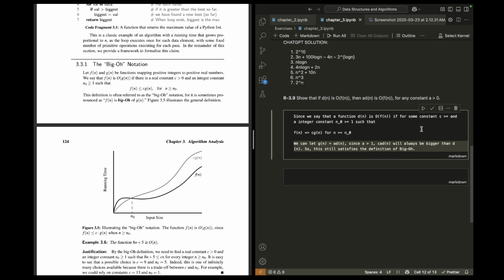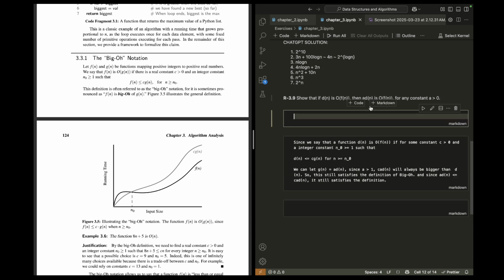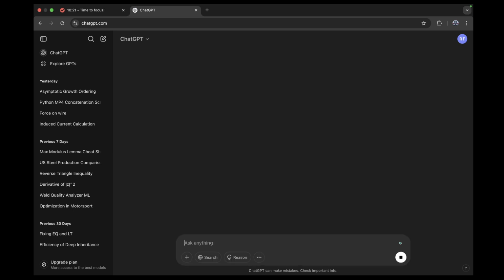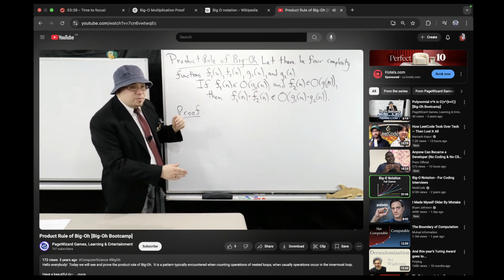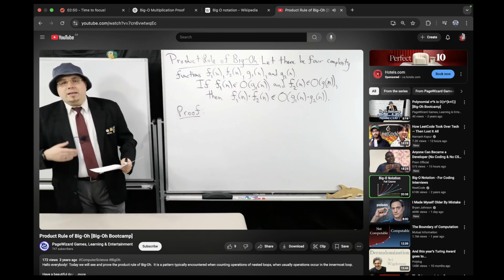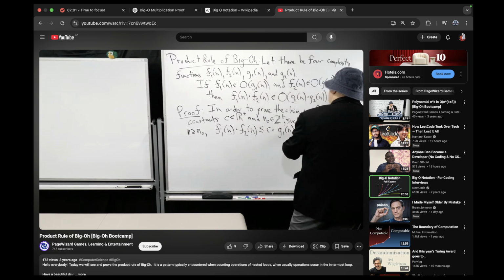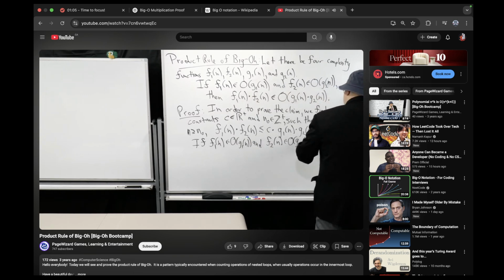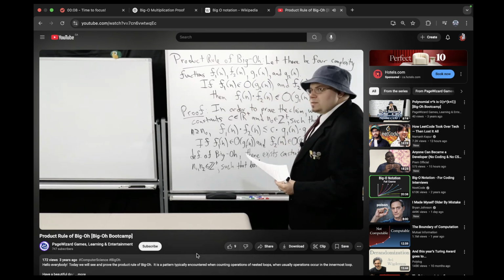[10] Programming everyday until I graduate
Math/phys major interested in programming
- still getting through chapter 3